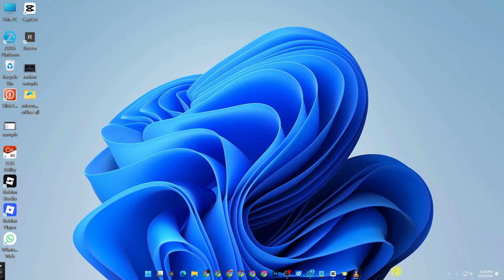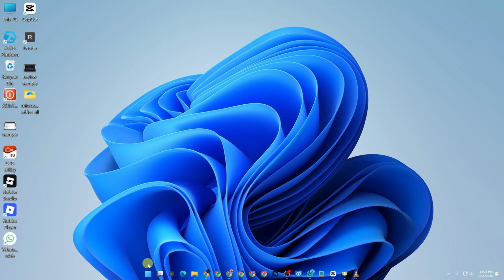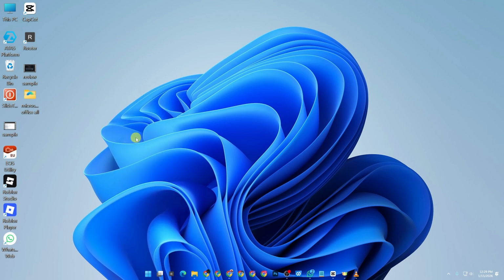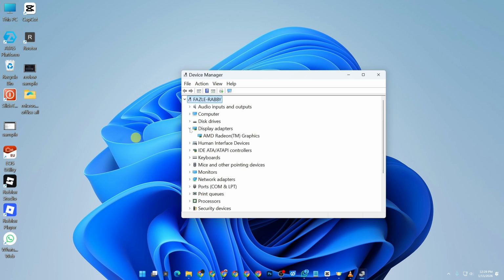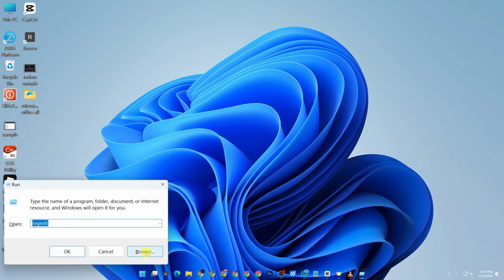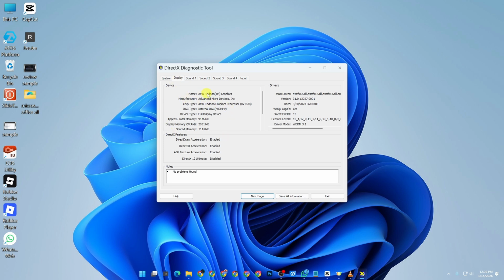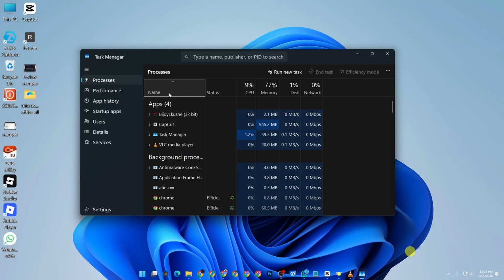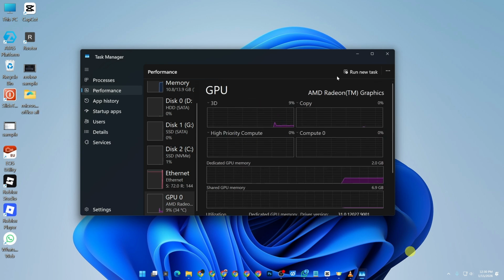How to Check Windows 10 Graphics Card – (2026) Step By Step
Learn How to Check Windows 10 Graphics Card by using Device Manager, Task Manager, or the DirectX Diagnostic Tool (dxdiag) to view GPU details and monitor performance.